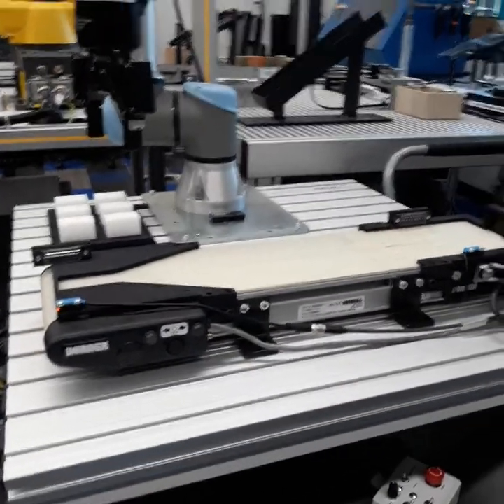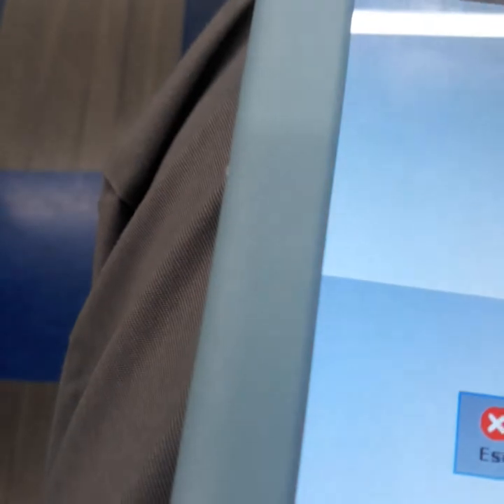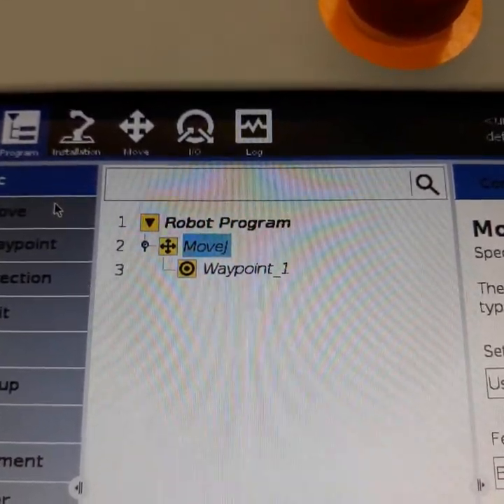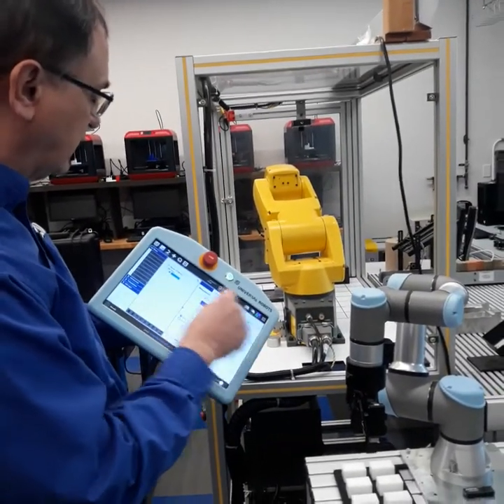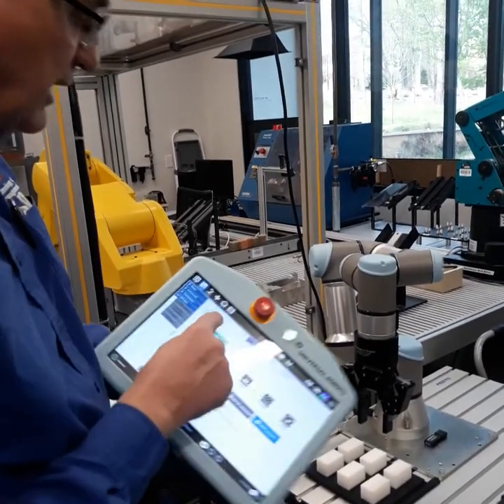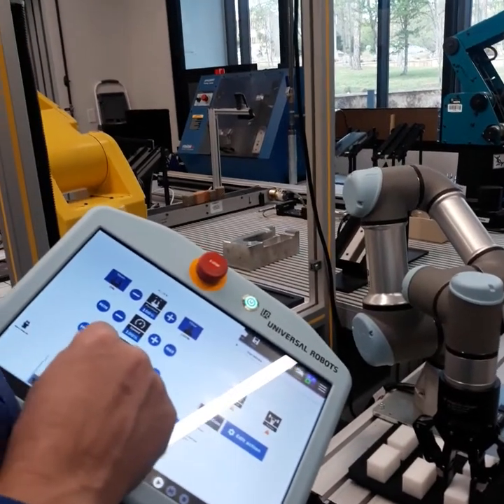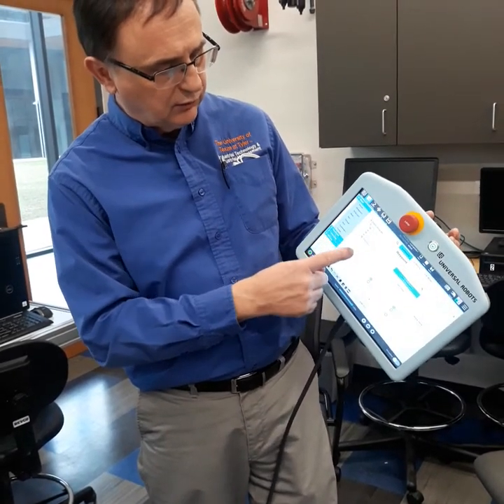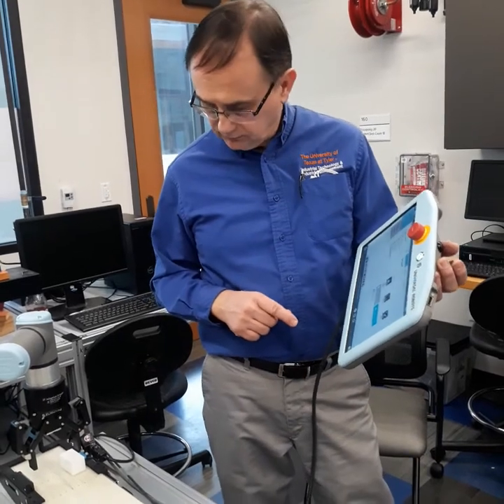UNIVERSAL ROBOTS DEMO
This video shows you how to make a program using the Universal Collaborative robot.